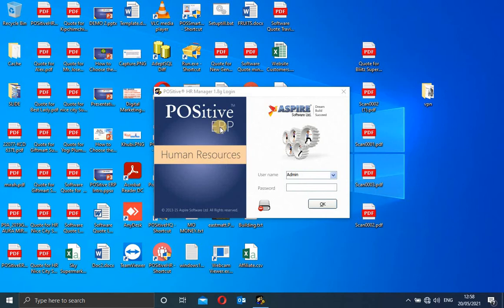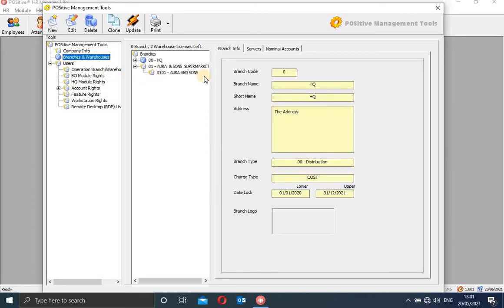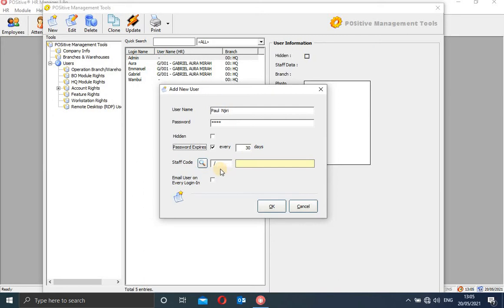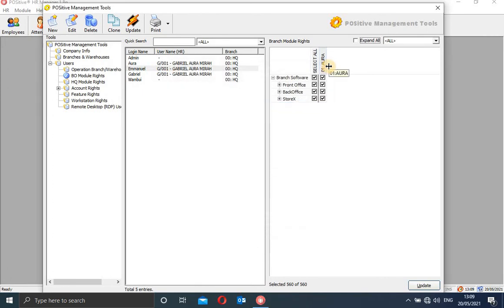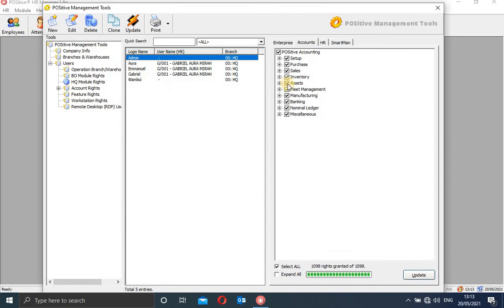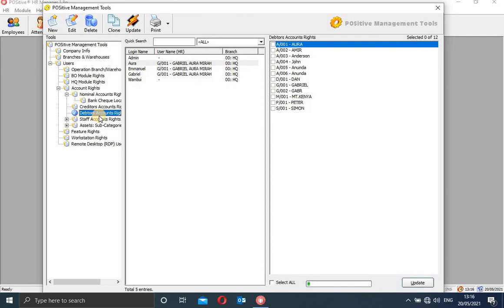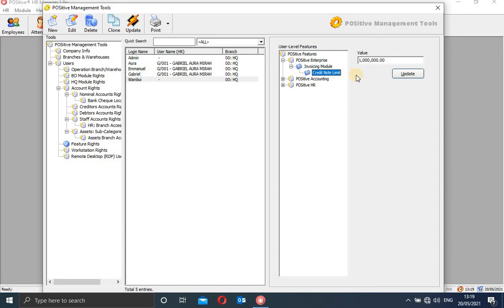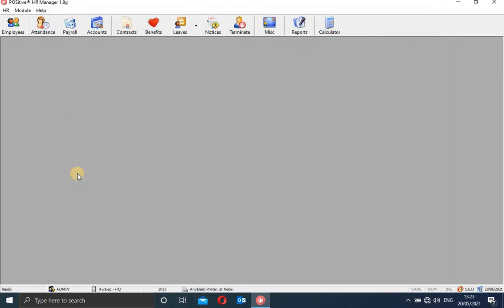HOW TO SETUP ASPIRE HR MODULE